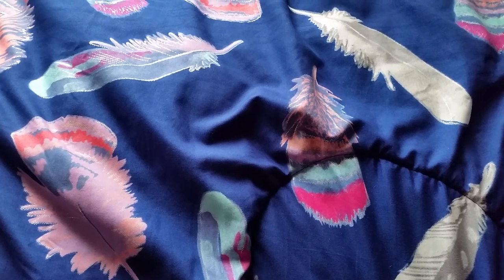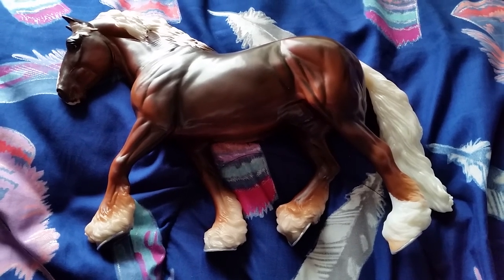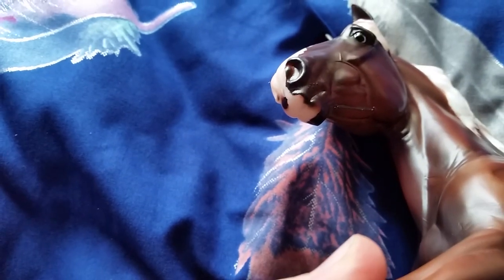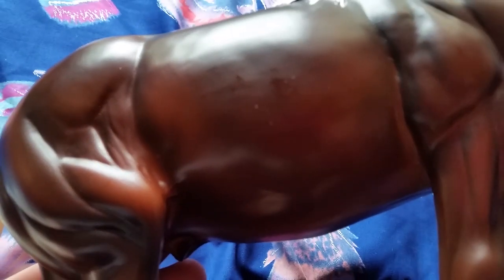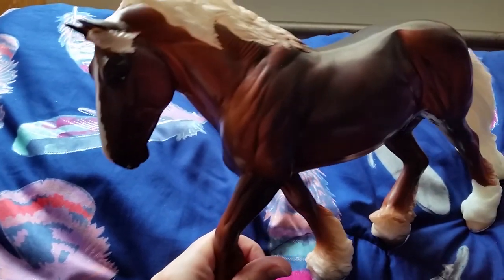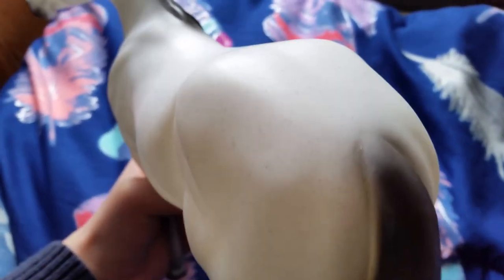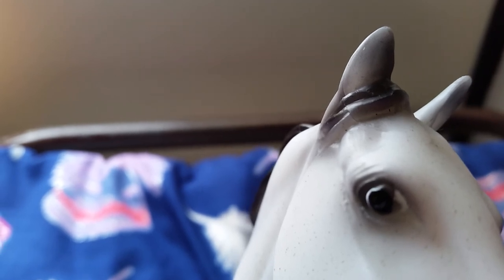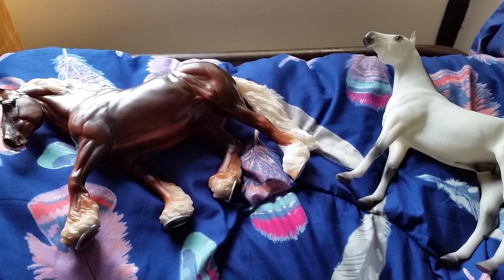Review of Breyer's Fall 2017 Releases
Although I am now back at college and away from my main collection, I was still able to add these new 2017 addition models to my collection!